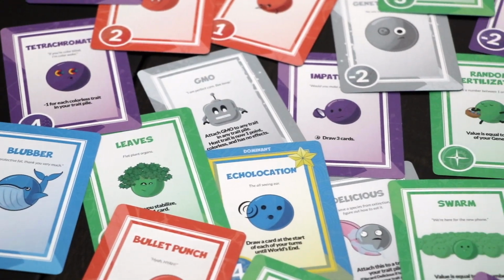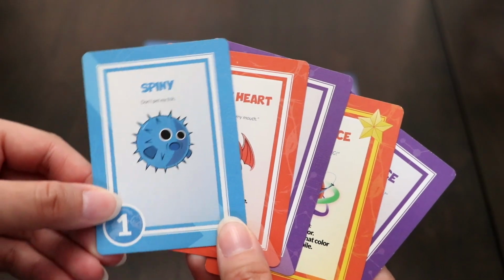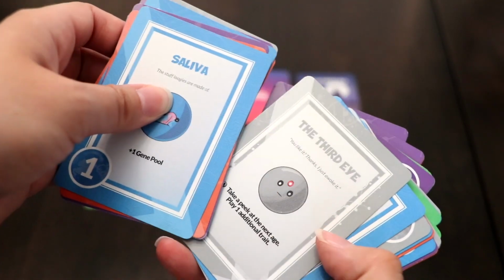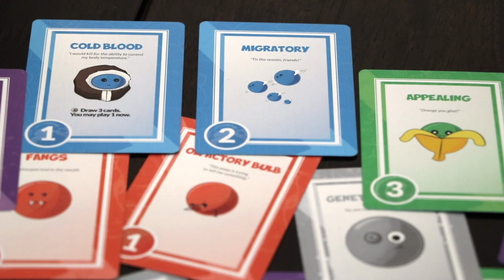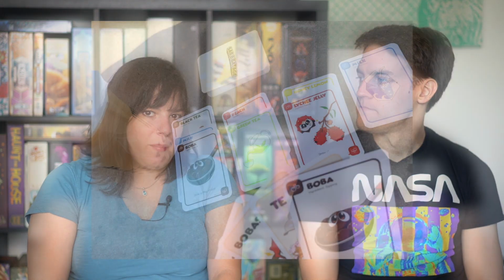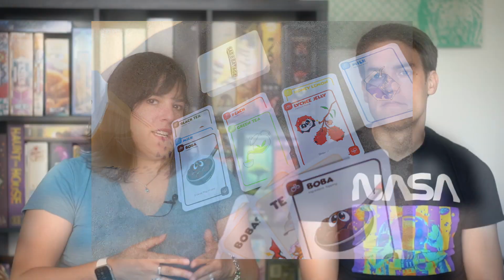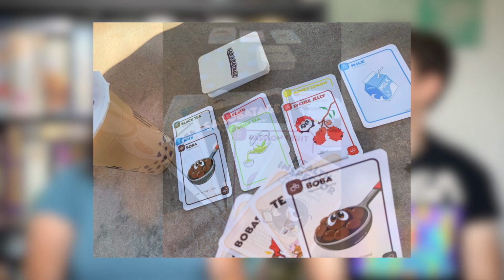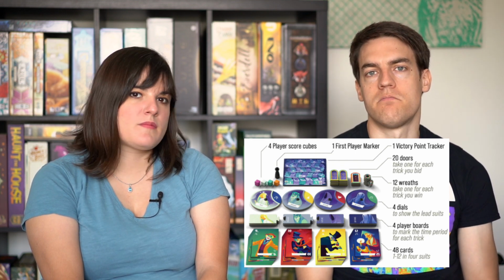Five Kickstarter Games We're Backing in 2021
Here are the five board games we have backed on Kickstarter (so far) in 2021! We are super excited to try all of these. Check out the links to each game below!

-Timecodes-
Intro: (0:00)
Number 1 - Doomlings: (0:19)
Number 2 - Caper Europe: (4:34)
Number 3 - Sabobatage: (8:31)
Number 4 - Ghosts of Christmas: (11:55)
Number 5 - Endless Winter: (17:13)
Final Thoughts: (21:35)

Music

Poem - Soundroll
Music from Uppbeat (free for Creators!):

Hey Look Up - Cutesy Chamber Ensemble